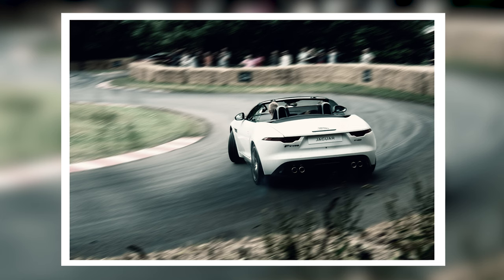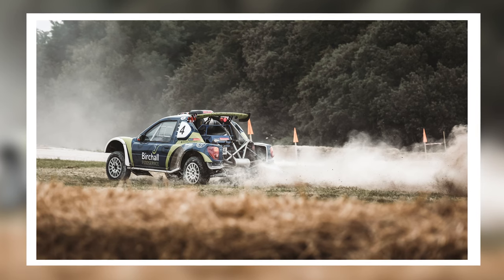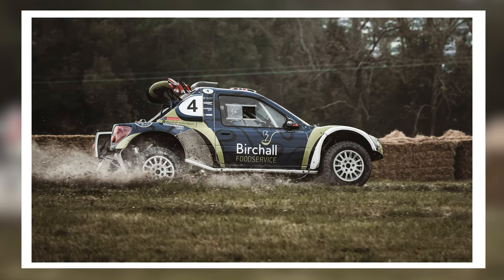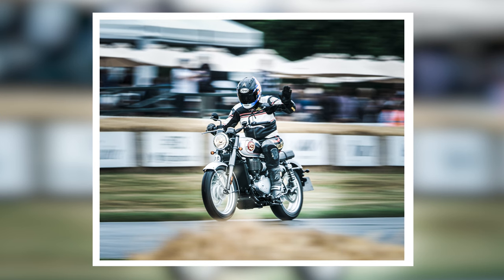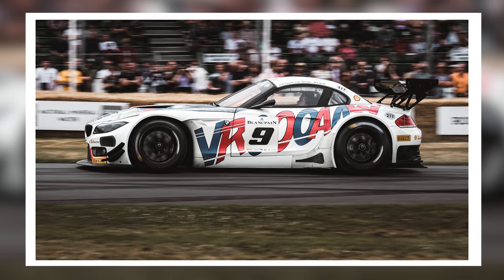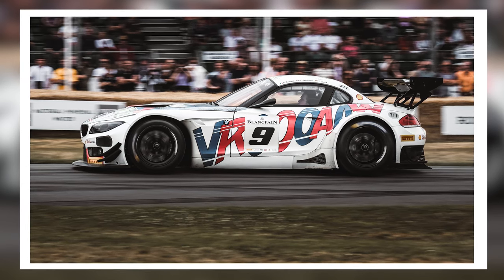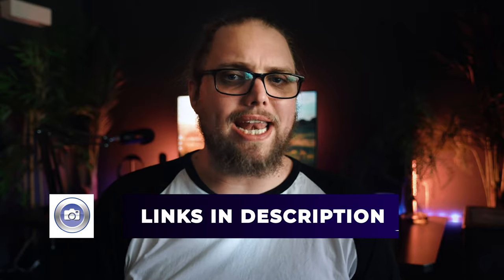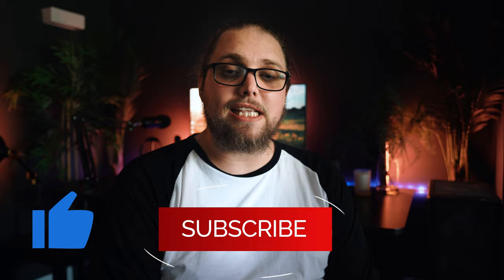How to Shoot Panning Photography | Tutorial Tuesday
How do you photograph fast moving subjects and portray a sense of speed in the photo? That's what we're talking about today with panning photography, a great technique to help capture the movement of those fast moving subjects like cars and motorbikes.